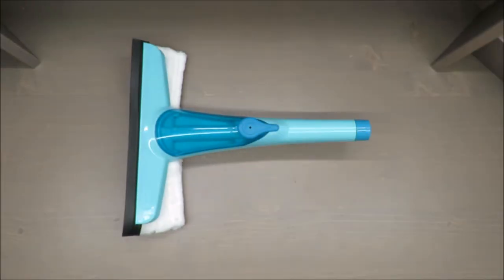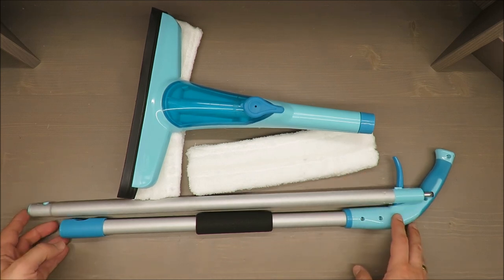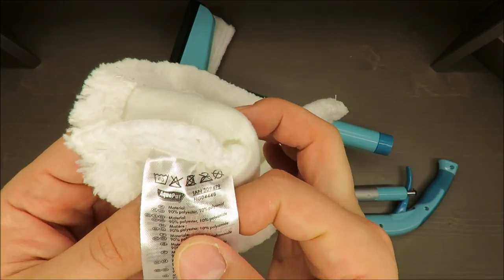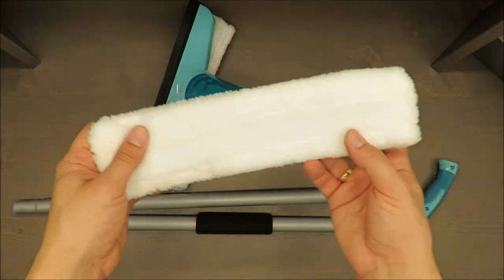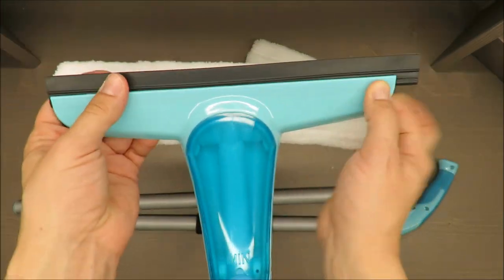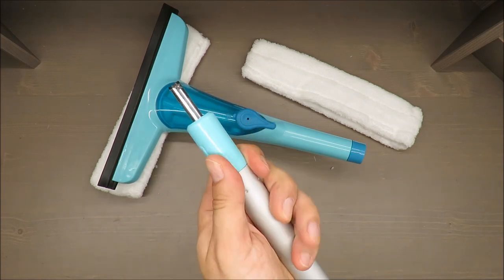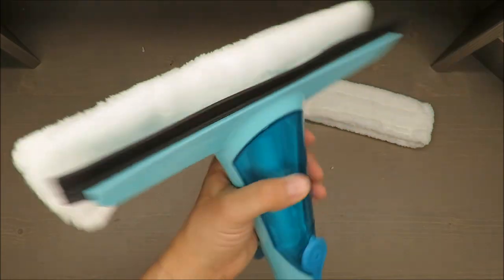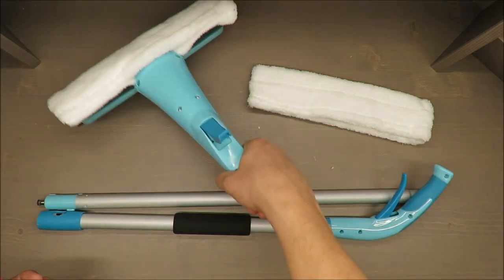REVIEW AquaPur Window Cleaner (Lidl 60C 150ml)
IAN 309479

Features:

AquaPur window cleaner
- length approx. 137 cm
- ergonomic handle
- perfect for cleaning windows at high altitudes
- integrated container for the cleaning agent: 150 ml
- 2 overlays with the possibility of washing up to 60ºC